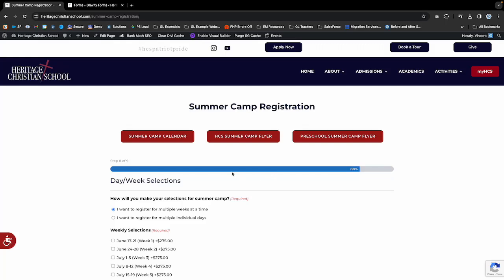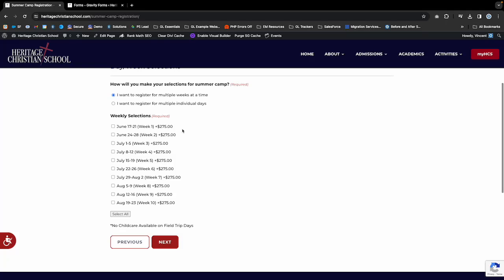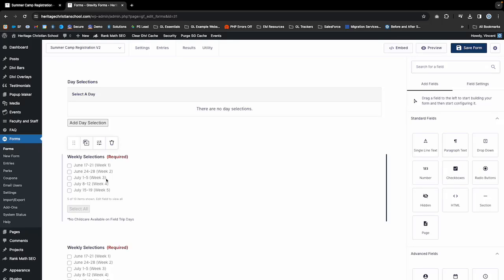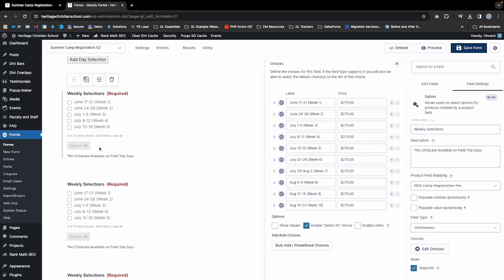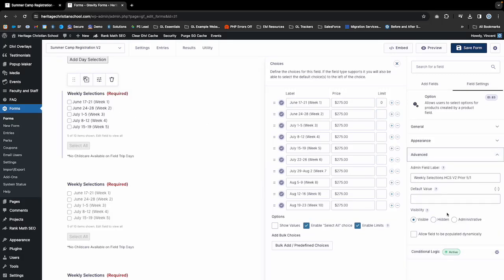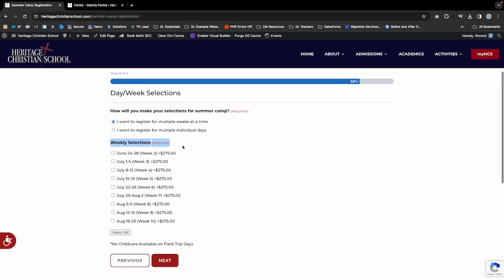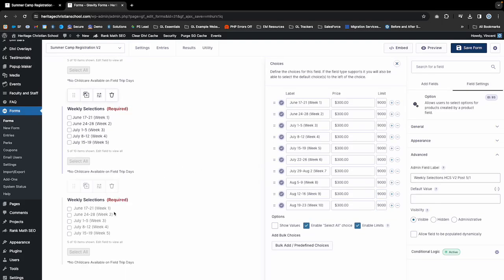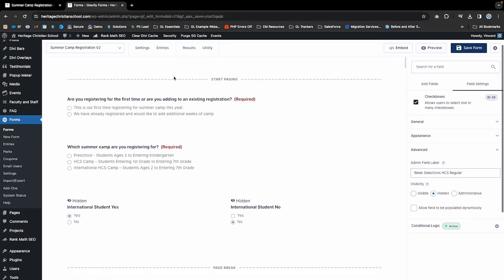How to Manually Eliminate Items from a List of Options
In this tutorial, we will guide you through the process of manually removing an item from a list without deleting valuable data. We will use a summer camp registration form as an example, where we want to hide certain weeks after the registration deadline has passed. By following the steps we provide, you will be able to hide specific weeks from the form without losing any previously collected data.

0:00 Introduction
1:20 Step 2: Locating the Weekly Registration Form
2:56 Step 6: Enabling Limits
4:18 Step 9: Reverting Changes